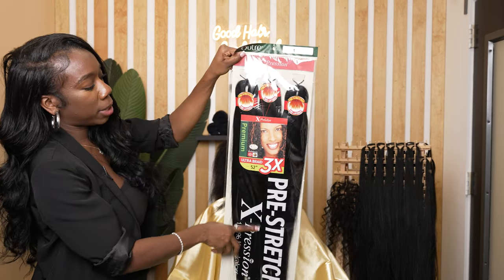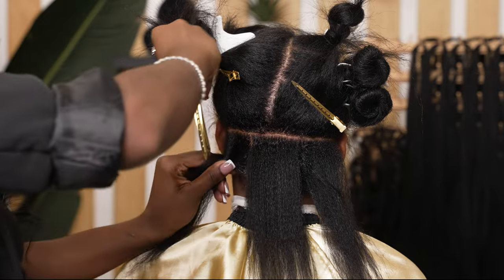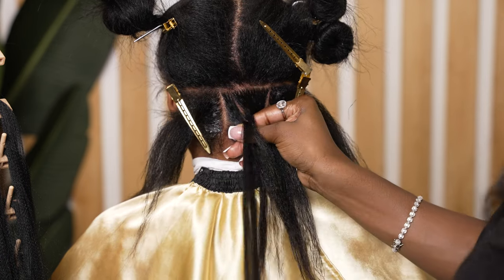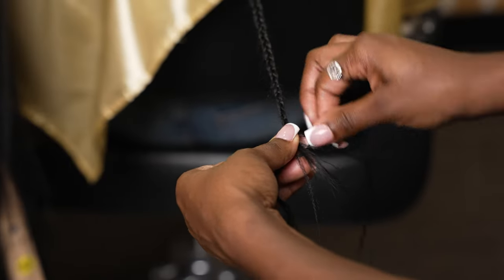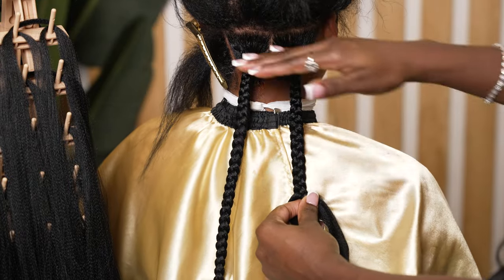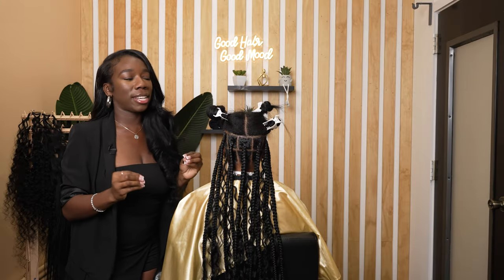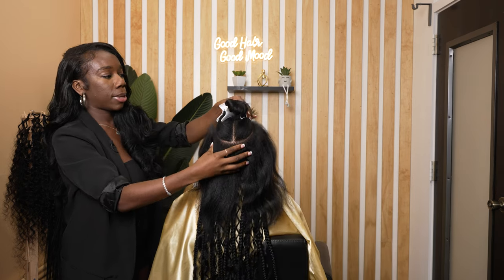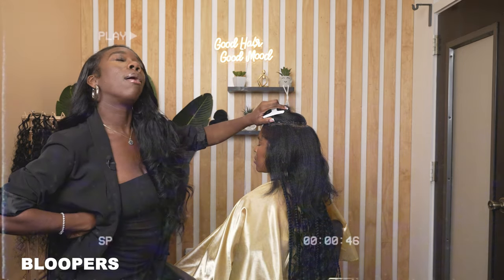EASY Boho Braid Tutorial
Easy to follow Boho Braid Tutorial for beginners or those who would like to enhance their skills.

Level: Intermediate

Hair Model: @LakiaStar

Hair Products: Shine n Jam, Loc N Twist

Hair Tools: Parting Comb, Clamps, Hair Clips

Braiding Hair: Xpressions 3x Pre stretch 52”

Bulk Hair: Hot Braids